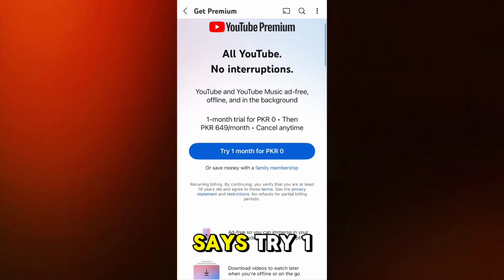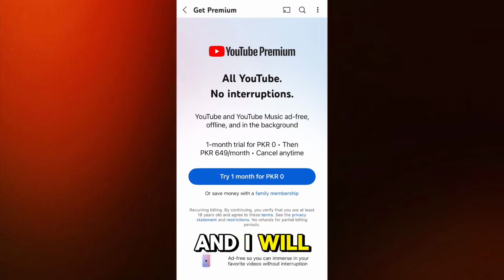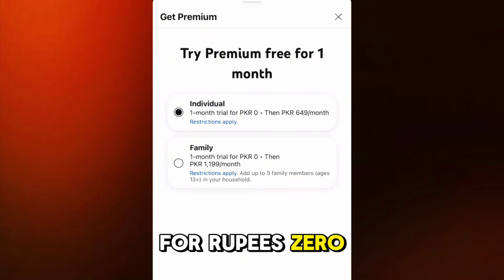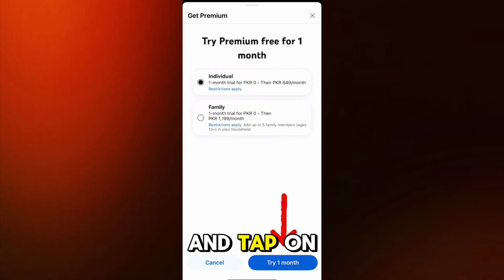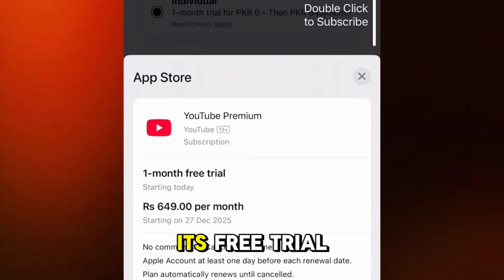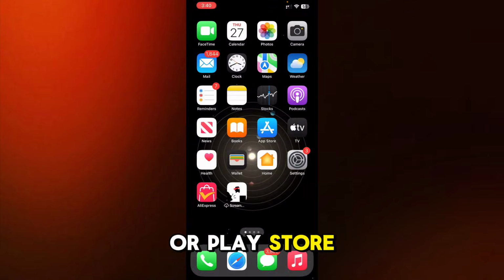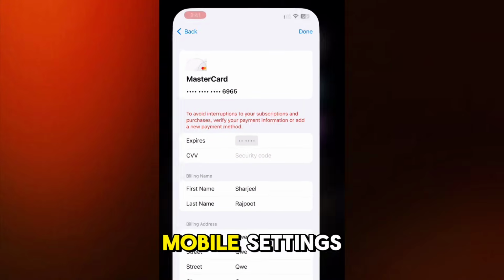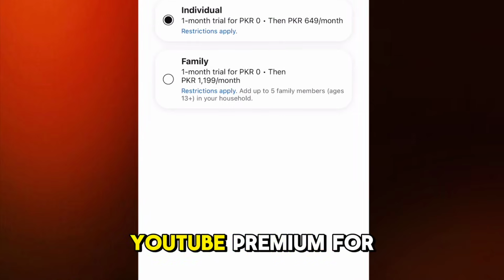(NEW TRICK) How to QUICKLY Get YouTube Premium for Free - Android / iPhone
If you’re searching for how to get YouTube Premium for free, this video shows you the latest safe and legal methods to enjoy Premium features on Android and iPhone without paying. No hacks, no risky apps — just real 2025-updated tricks that actually work.

In this tutorial, I’ll explain how to get YouTube Premium free 2025 using official offers, regional benefits, device bundles, and trial promotions that many users don’t know about. You’ll learn how to enjoy ad-free videos, background play, offline downloads, and YouTube Music Premium completely free through legitimate methods only.

Whether you’re using Android or iOS, I’ll show you the best ways to unlock iPhone YouTube free premium features, how to access hidden trial offers, and how to check if your carrier or device brand is providing free Premium months. These are real programs available from YouTube, Google, and authorized partners.

If you’ve been looking for a free trick for YouTube Premium that does not violate Google policies, this video covers everything — including how to extend your trial, how to get discounted plans, and how international pricing can help you save money legally.

📌 In this video, you'll learn:

How to get YouTube Premium for free (legal 2025 methods)

How to get YouTube Premium free on Android & iPhone

Hidden trial tricks most users don’t know

How to get Premium for free with device or SIM offers

How to enjoy YouTube Premium premium features without paying

Get YouTube Premium legally for free (safe methods only)

iPhone YouTube free premium features explained

How to save money on YouTube Premium with regional pricing

Free trick for YouTube Premium without breaking any rules